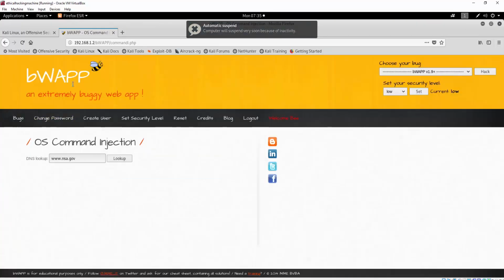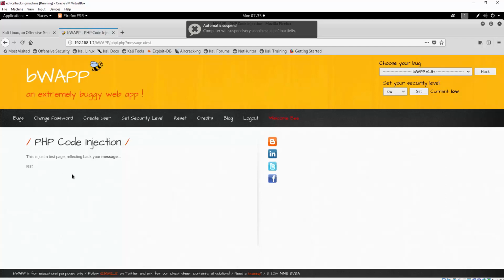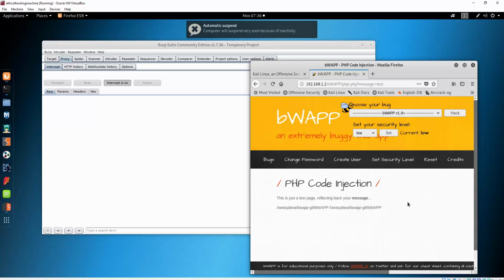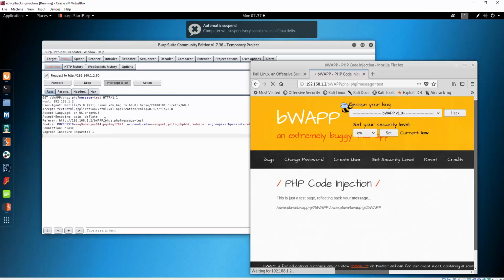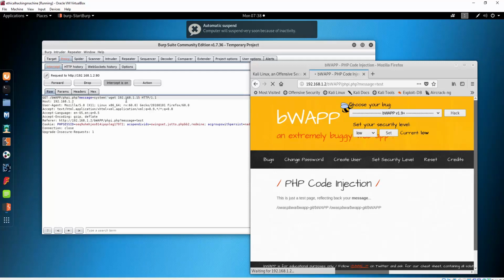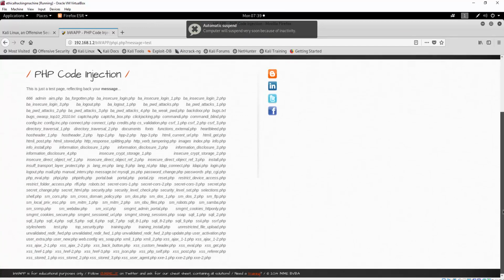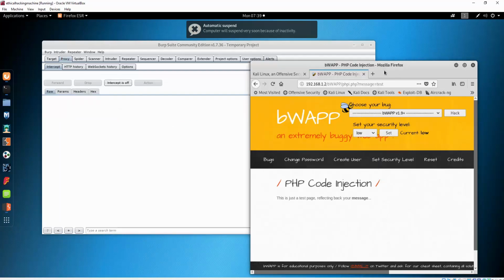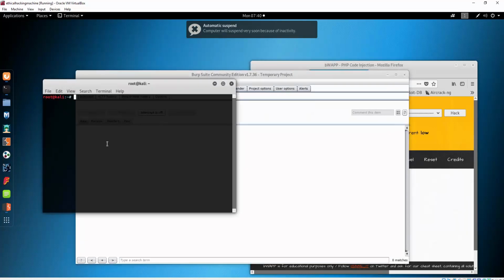082 PHP code injection